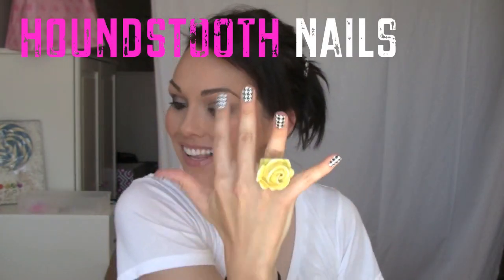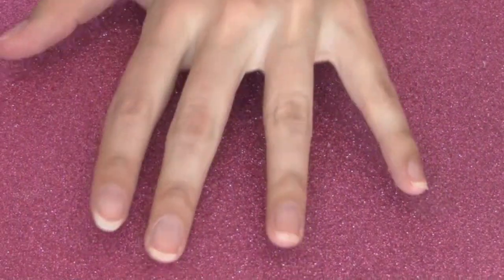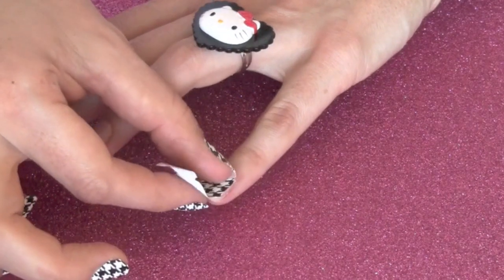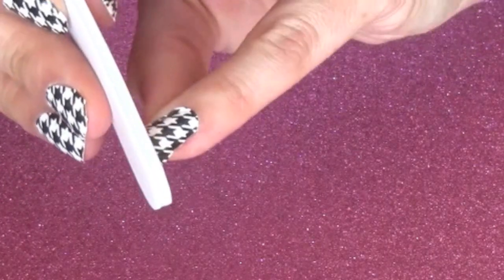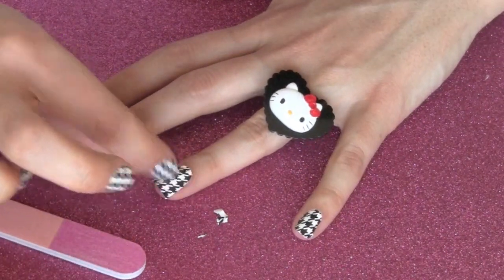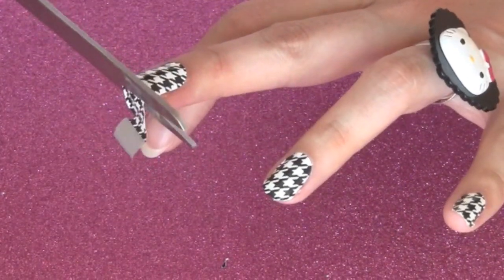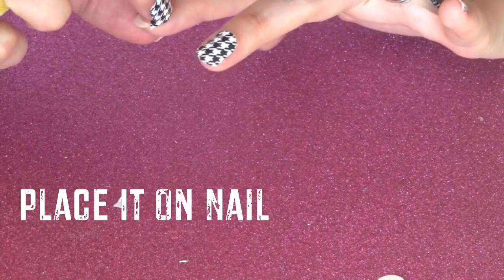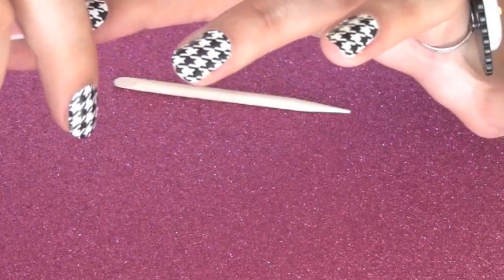How To Get Houndstooth & Glitter Nails | Kandee Johnson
I love these "sticker nails". I loved the Houndstooth pattern and added a little edgy fun, with the pink glitter "angled" nail!
This isn't really a review...I've just been wanting to try these out for so long!

I used the Sally Hansen Salon Effects nail polish things. I can't remember their full name.

I bought these at Target, they were about $8...kinda pricey, but I show you how to cut them in half so you get the twice the use! hooray!

have fun. huge hugs. and who the houndstooth, came up with the name houndstooth? ha ha kandee